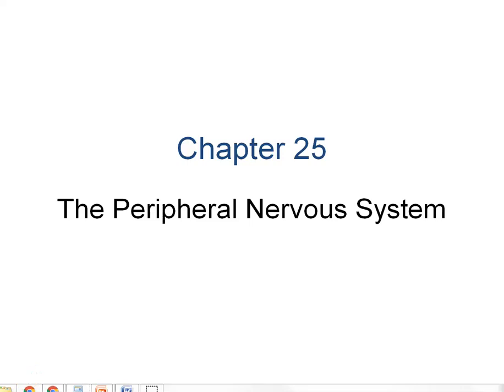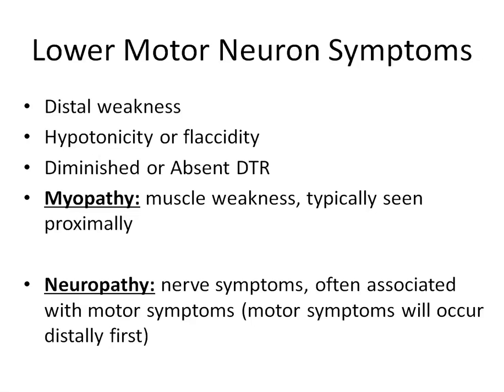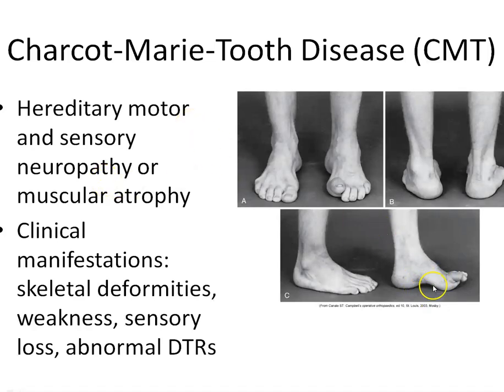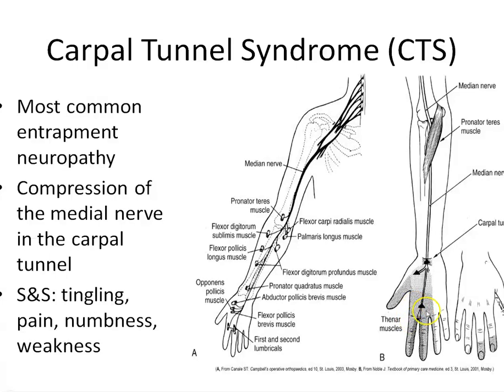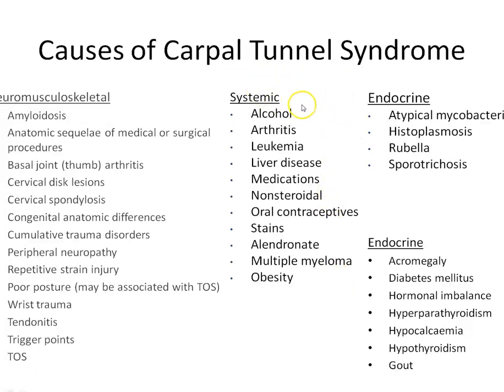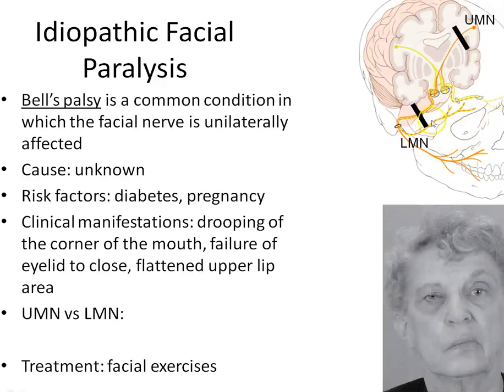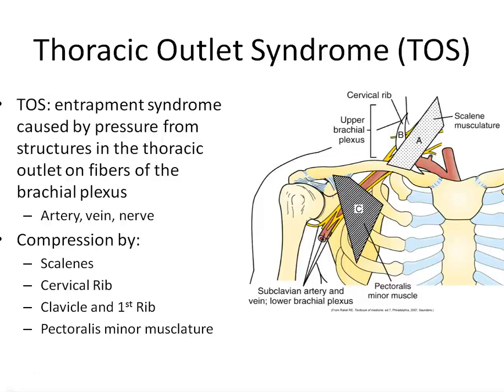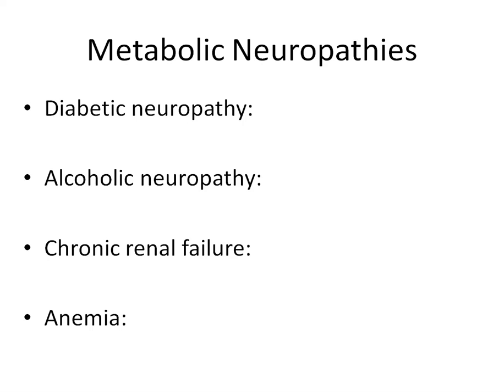Chapter 25 PNS, Part 1